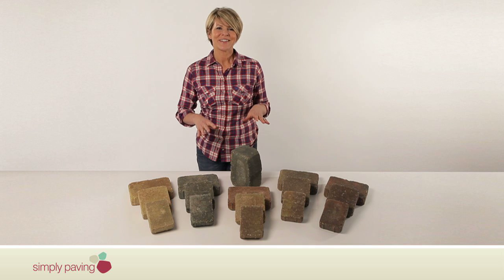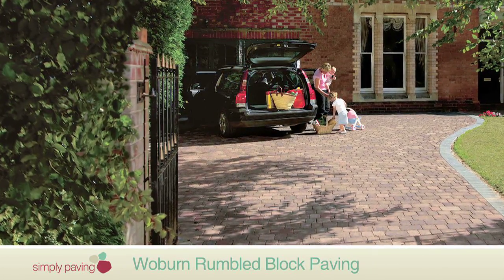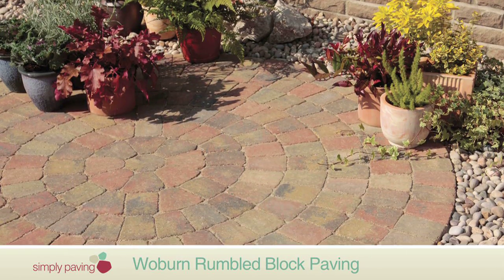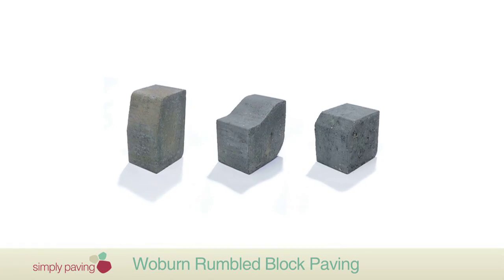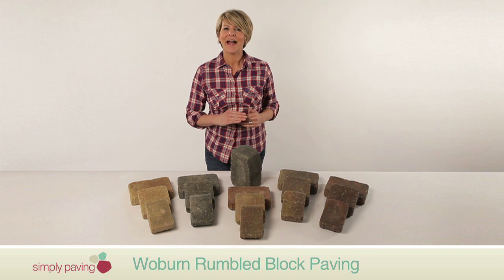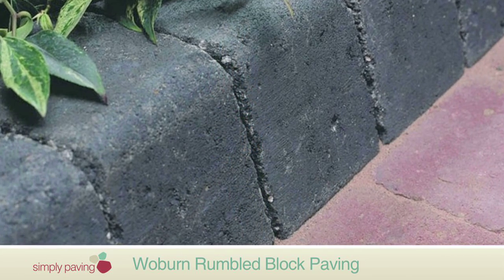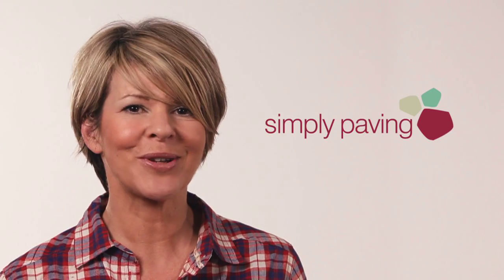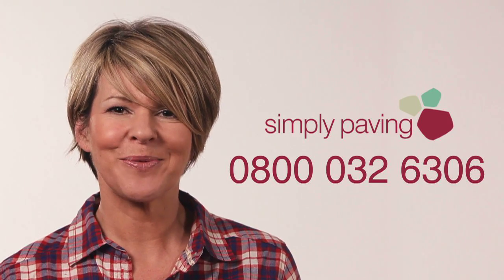Bradstone Woburn Rumbled Block Paving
Add a little character to your patio, path or driveway with Woburn Rumbled block paving. Thanks to a rumbled finish, this charming cobble-type paving exhibits a softer surface and also incorporates smooth rounded edges, enhancing the weathered appearance and slightly mottled effect. Offering numerous laying options with its five shades and three sizes, a Woburn Rumbled circle is also adding to the design possibilities.